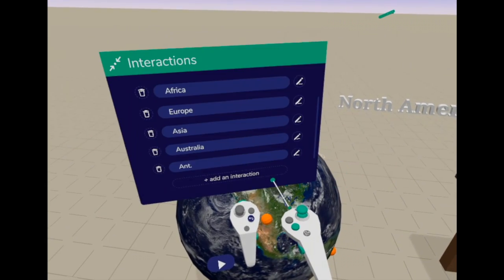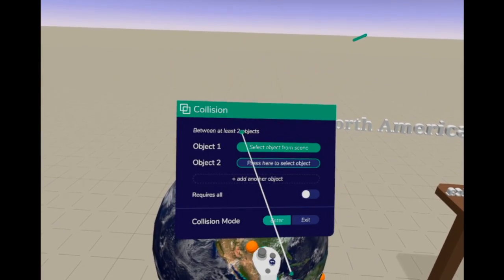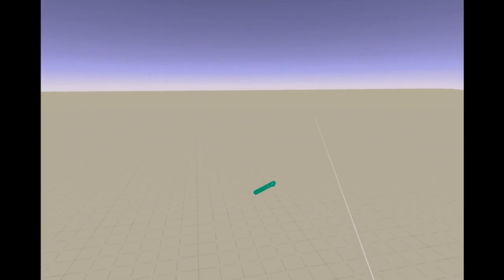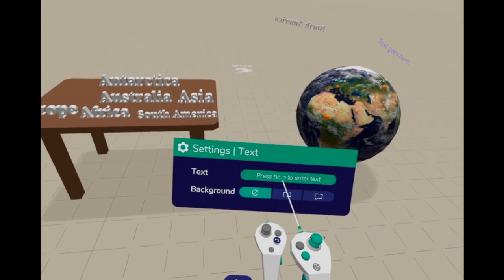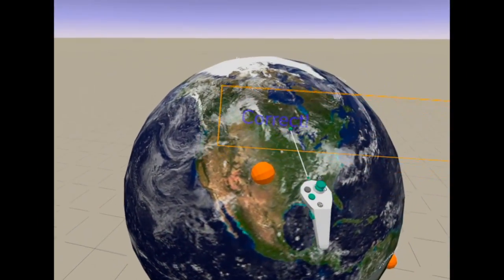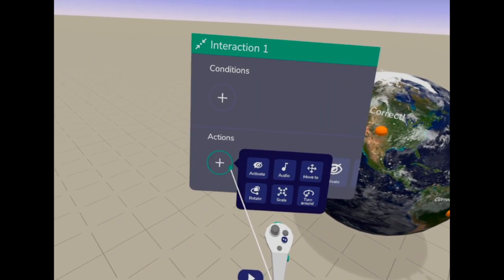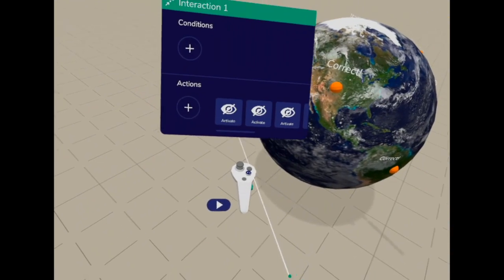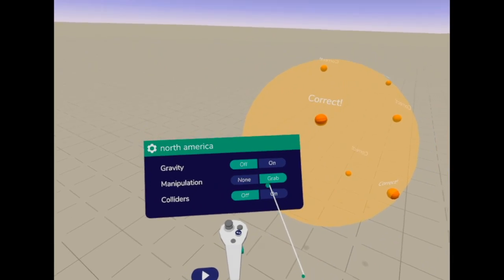Geography Demo Part 3: Creating your interactions